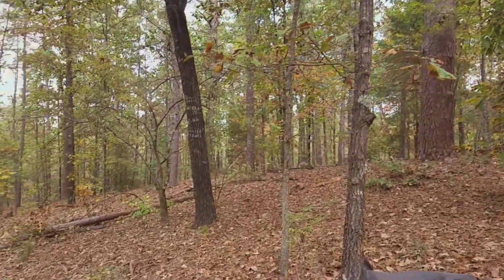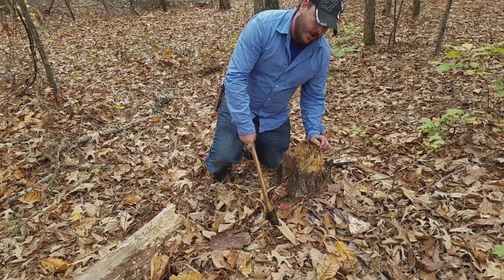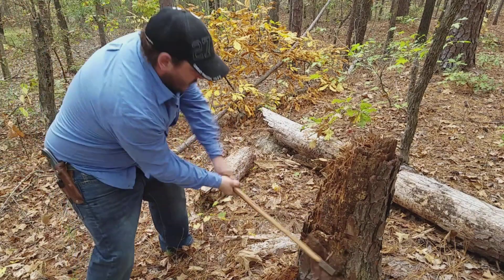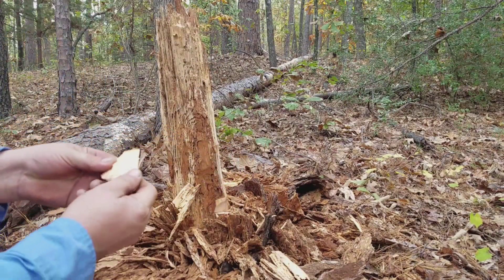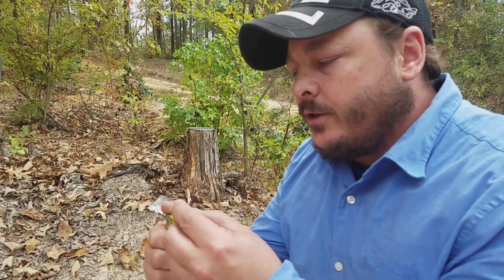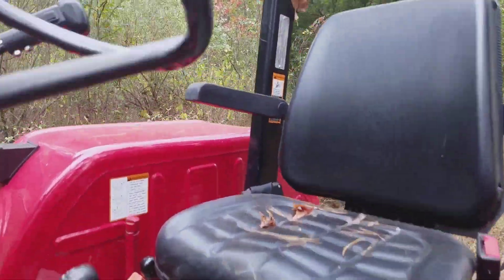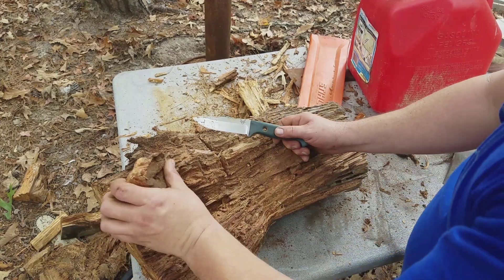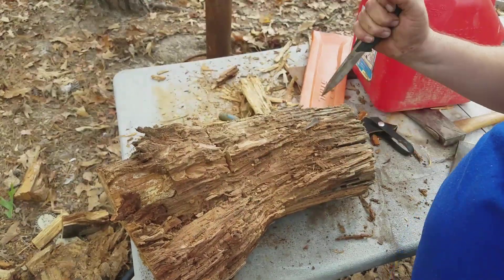Fat wood and where to find it. Axe giveaway.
Filling an order for Firestarter and finding fatwood.